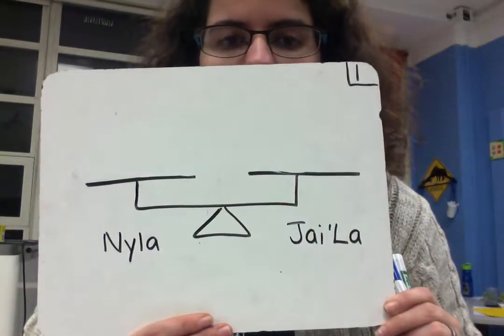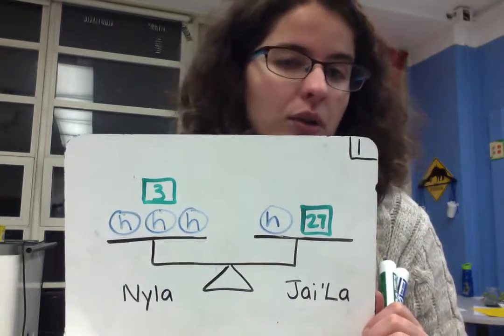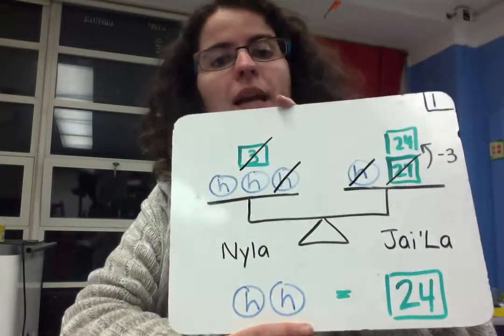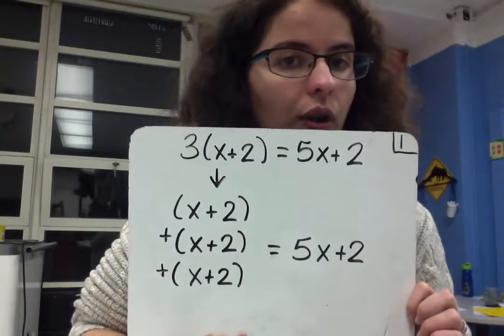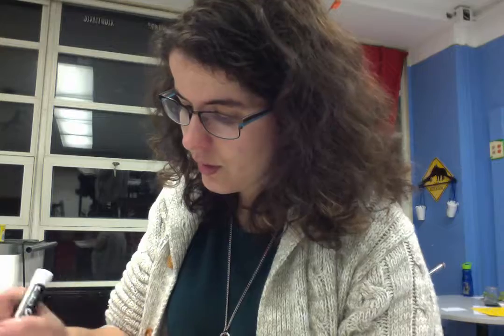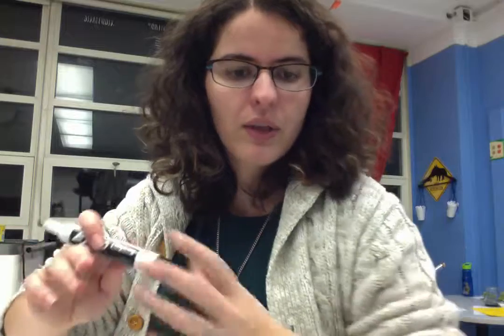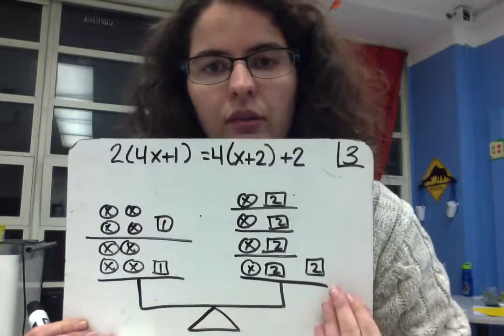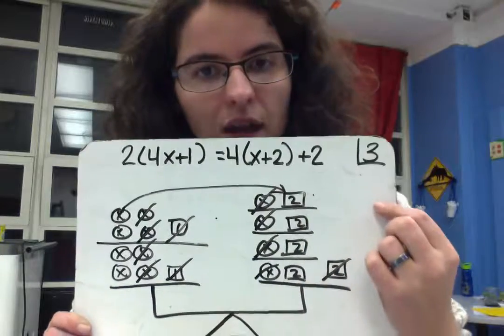Week 17 Day 1 (Tues. 1/17/17): Balances and Grouping